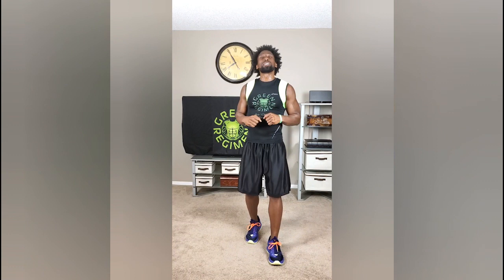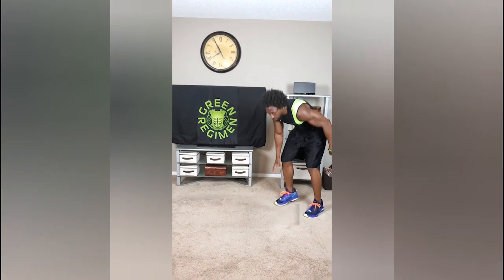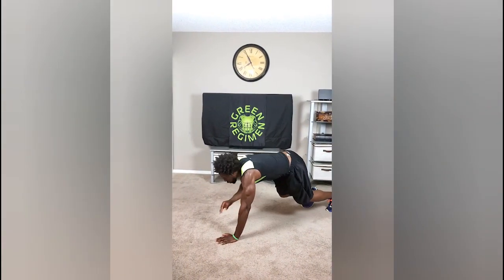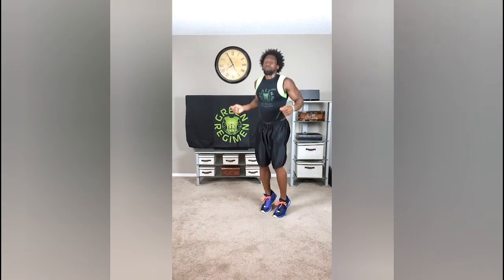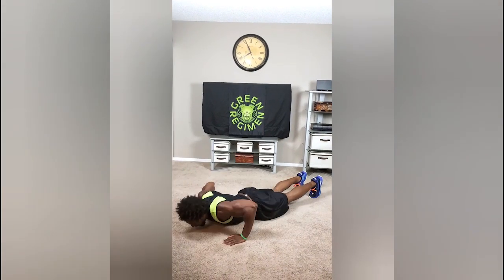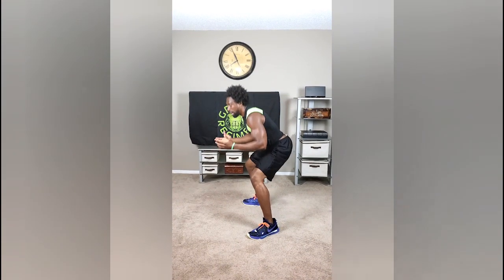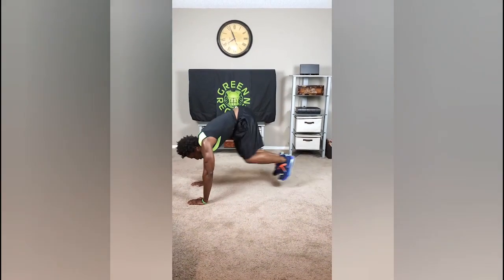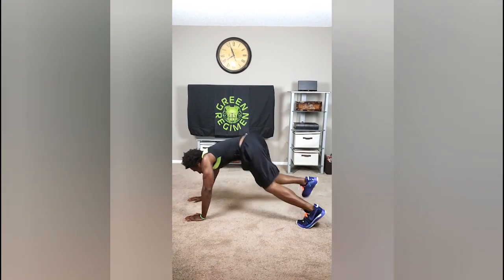EASY CARDIO WORKOUT ( QUARANTINE WORKOUT)